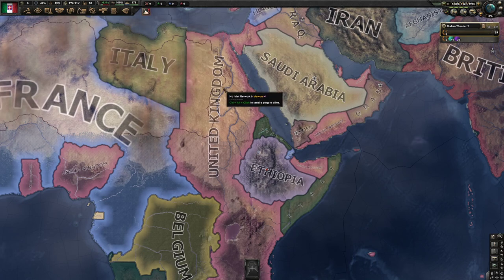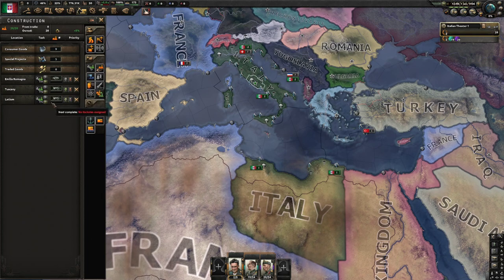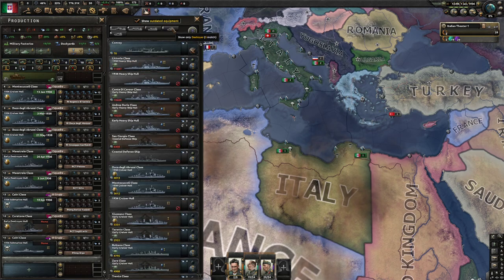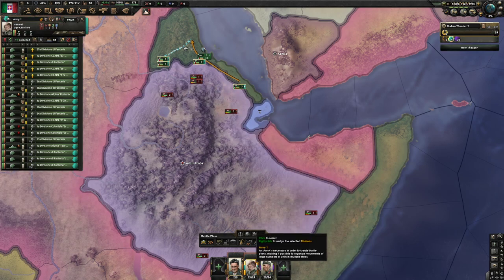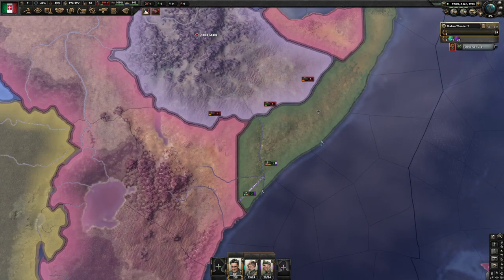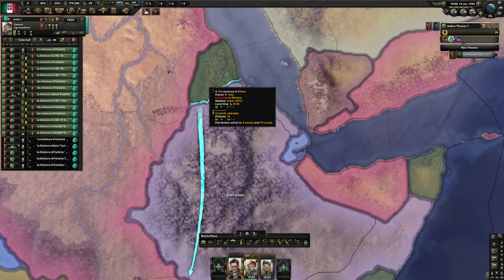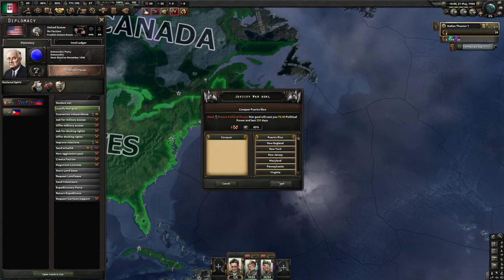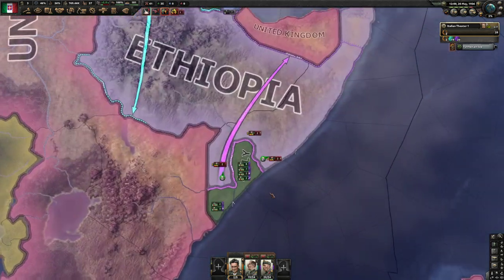HOI4- OP Italy [1]- Updated Guide- No Step Back 2022- Huge Gamble!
This video will cover a fast way to complete the Realize Roman Ambitions decision for Hearts of Iron IV No Step Back Italy. This guide will include how to grind generals in Ethiopia and how to efficiently chain your war goals together to knock out the Allies quickly. Cheers!